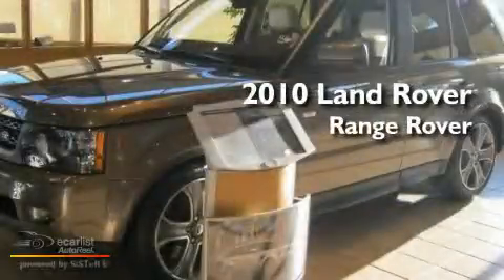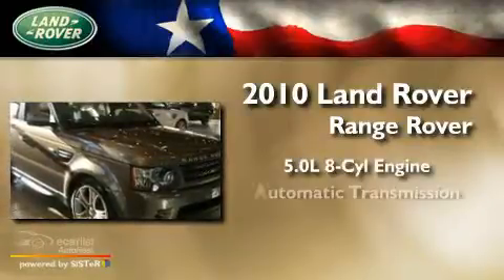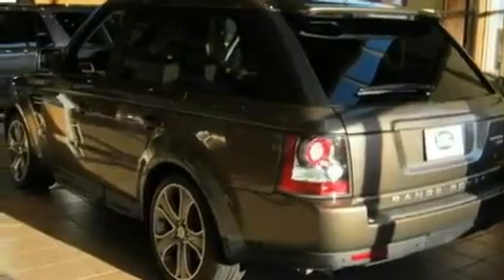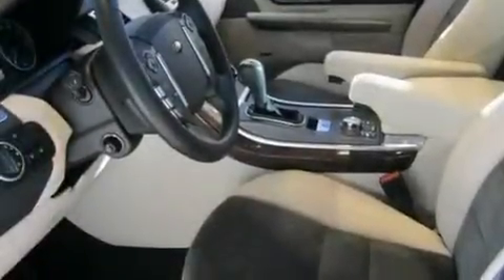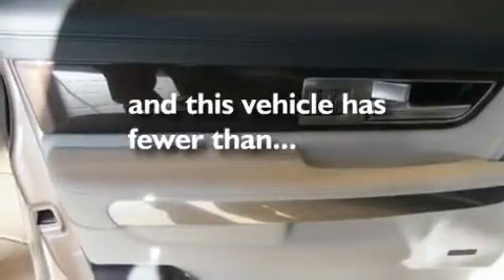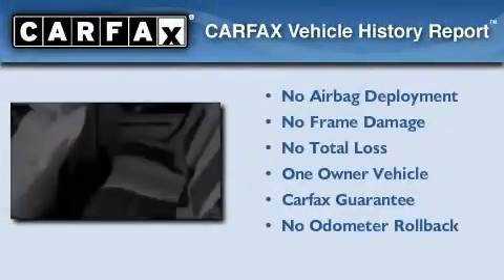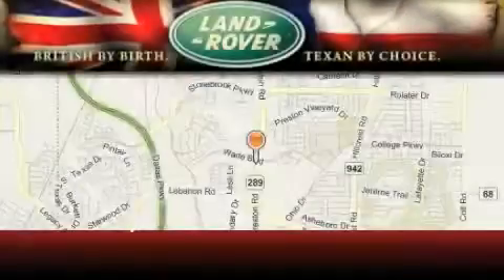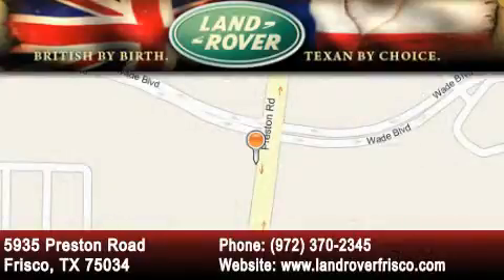2010 Land Rover Range Rover Dallas TX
Year : 2010

 Make : Land Rover

 Model : Range Rover

 Engine : 5.0L V8 engine

 Trans . : Automatic

 Exterior : Other

 Miles : 4,715

 Interior : Other

 5935 Preston Road

 Sales Guides

 2010 Land Rover Range Rover Frisco TX